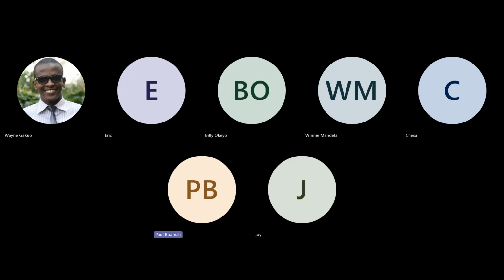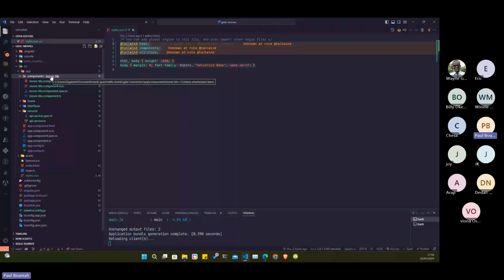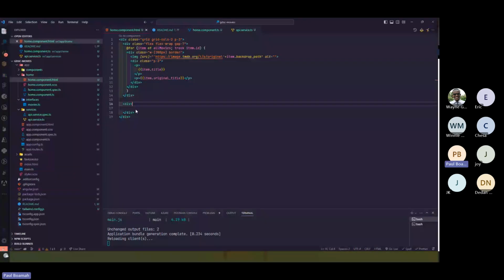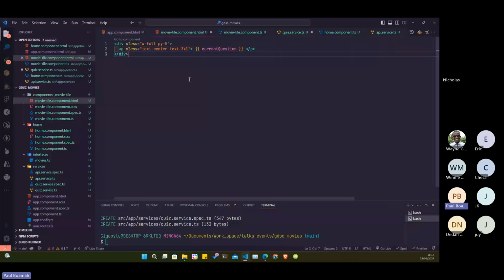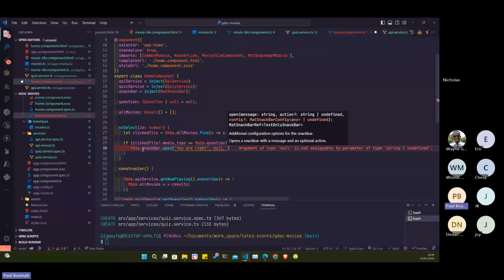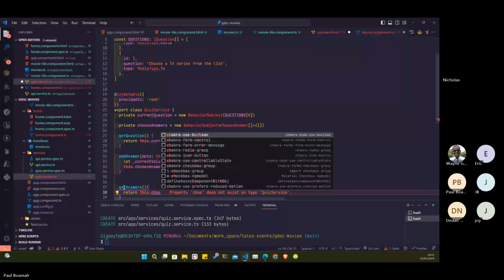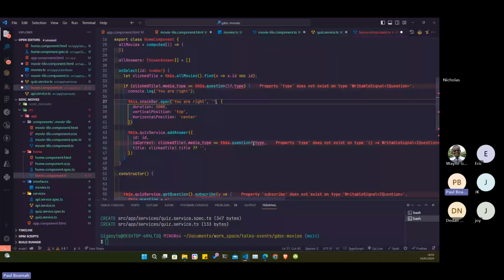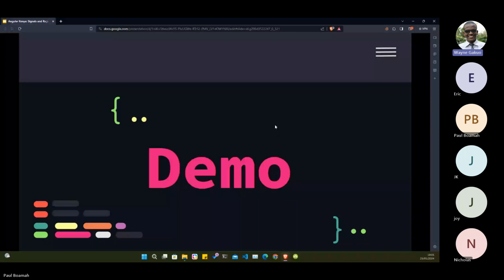Angular Awakens - Exploring the world of RxJS & Signals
In this session, we have Paul Boamah taking us through exploring the world of RxJS and Signals in Angular and how we can harness their powers that come with it in building performant websites.